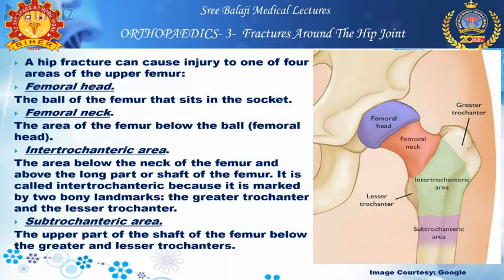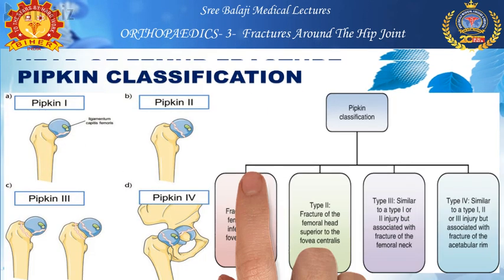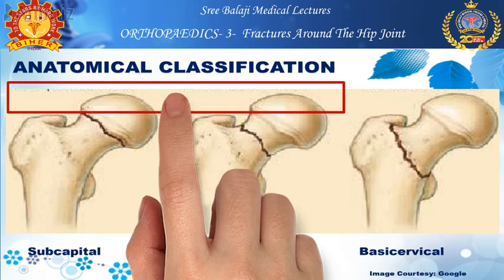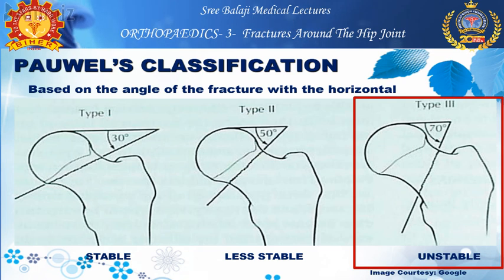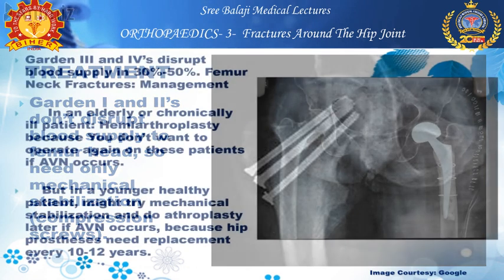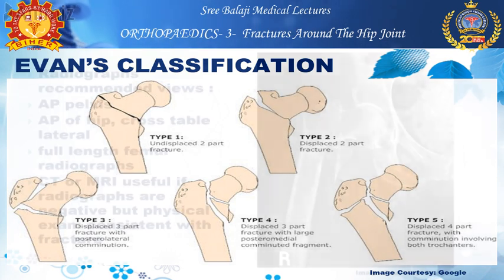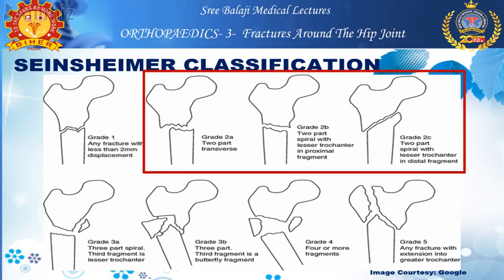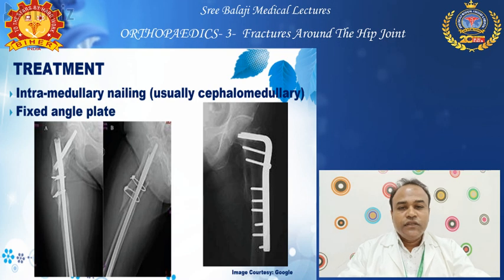ORTHO 3 - FRACTURES AROUND THE HIP JOINT